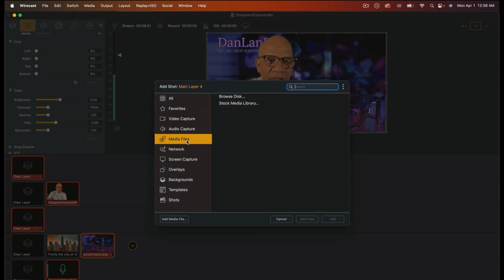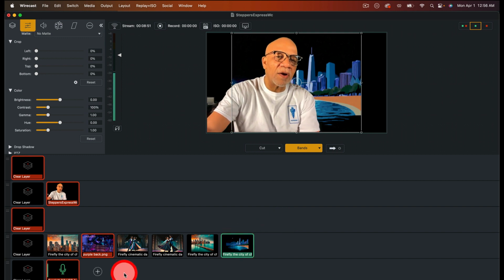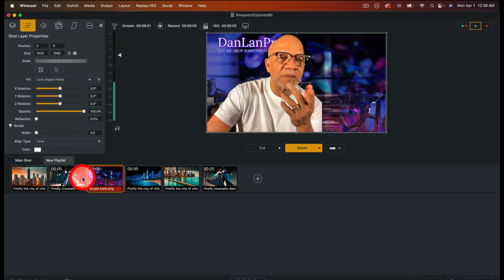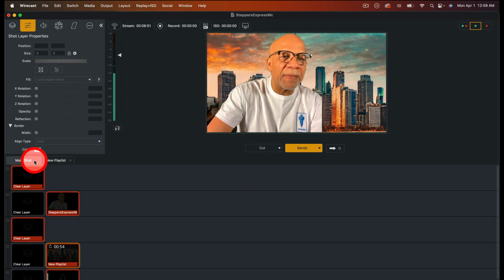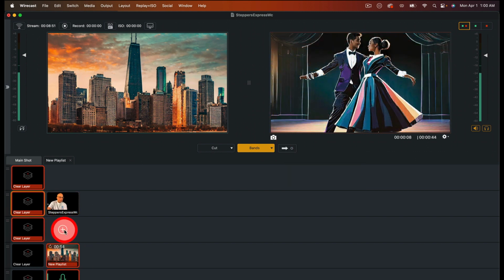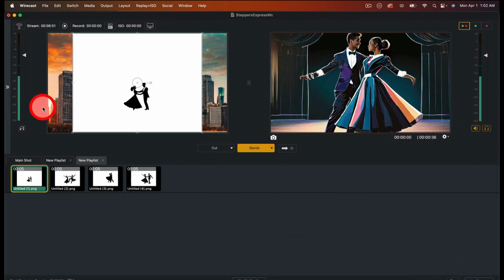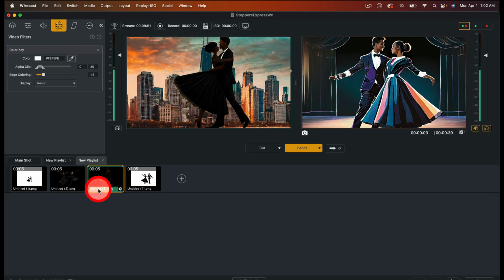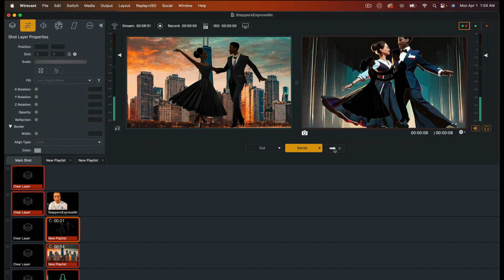Integrated Playlist in Wirecast Pro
How I transition playlist the background and foreground images in Wirecast Pro.